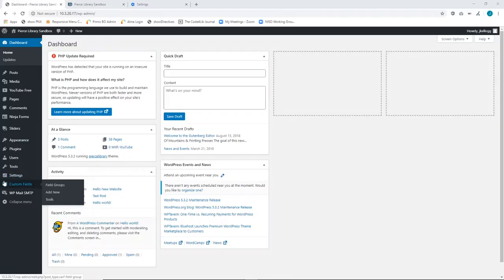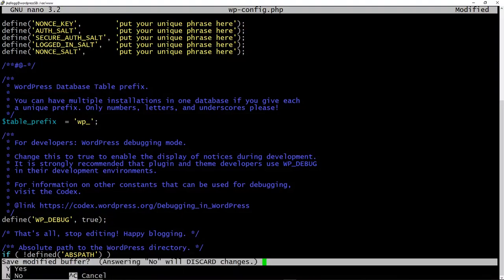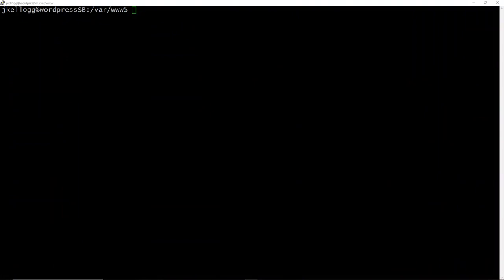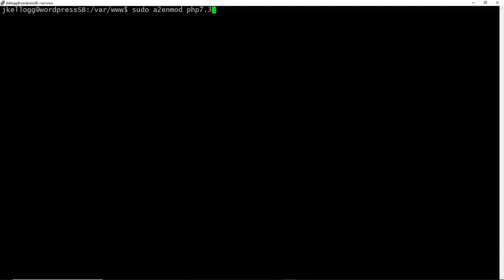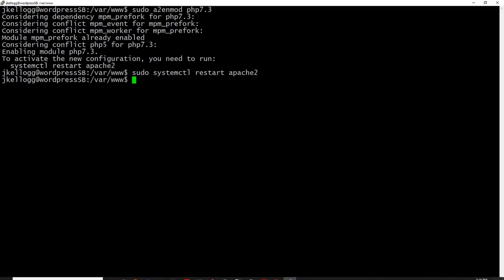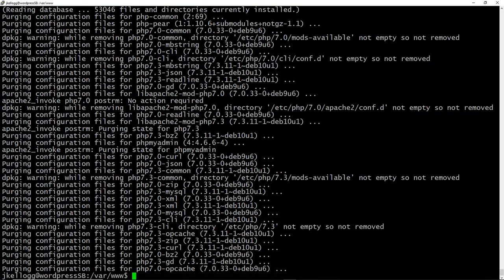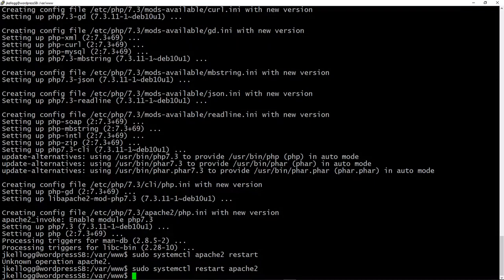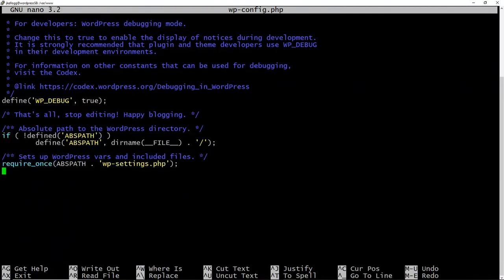Wordpress PHP Update Required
This is the 4th video in a series that shows the process used at Eastern Oregon University's Library to update PHP in a WordPress website.  This video focuses specifically on how to do that with a Debian Server.  For the viewer's convenience, here is the command used in the video to install all the necessary PHP packages and extensions:

sudo apt install php php-mysql php-curl php-gd php-mbstring php-xml php-xmlrpc php-soap php-intl php-zip